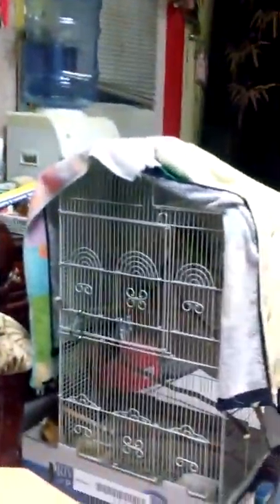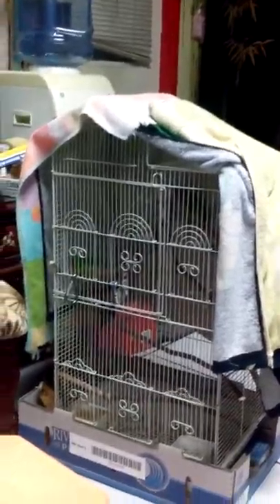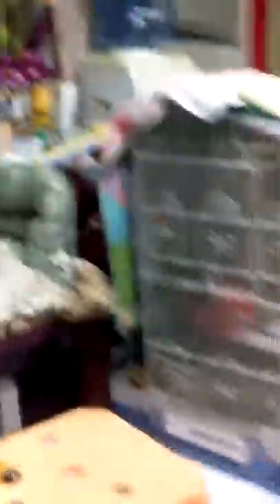Bird #2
Watching tv and my birds suddenly sees another bird and starts trying to talk to it..
Yes I watch qubo.. only cartoon channel I have lolol